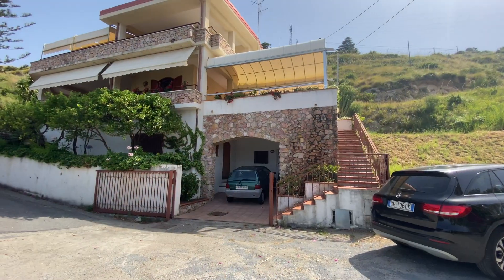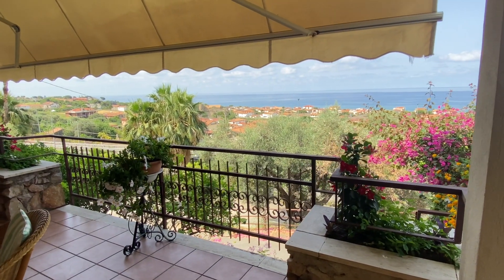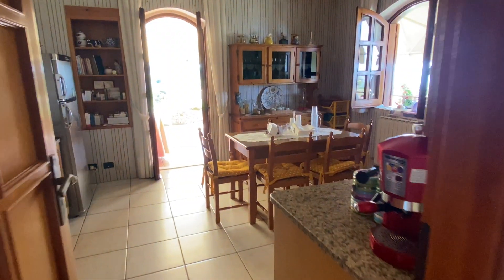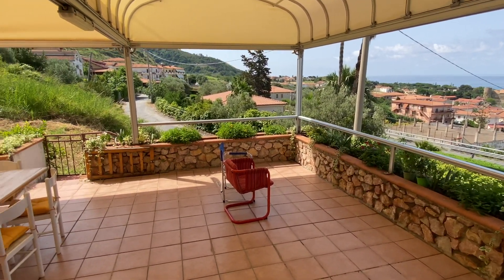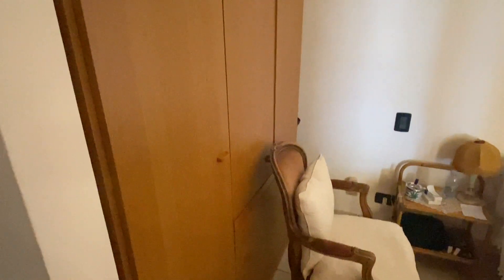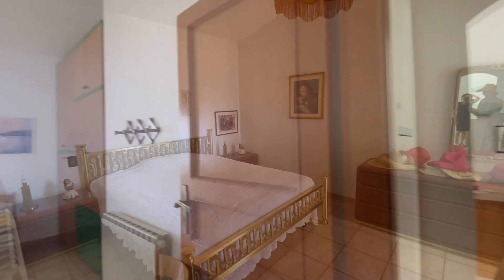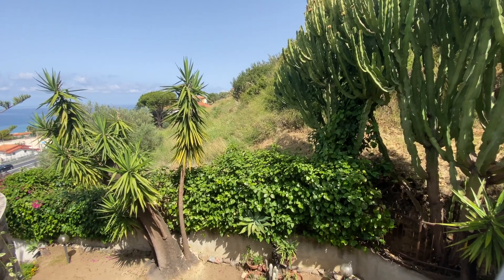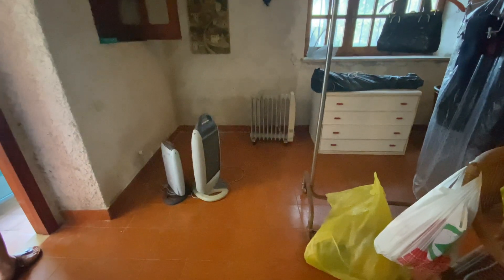Calabria Property Alert! AMAZING Villa in Belvedere Marittimo (re-upload)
This beauty's price is still being determined but news in the strada is that it will be around 450,000€.

Sorry guys! The first one only partially uploaded. This is the whole video.